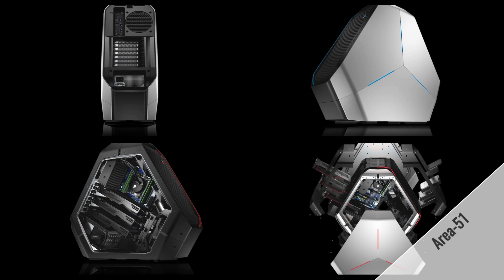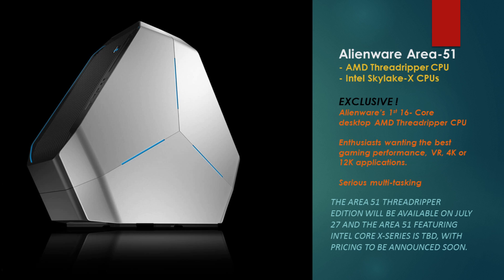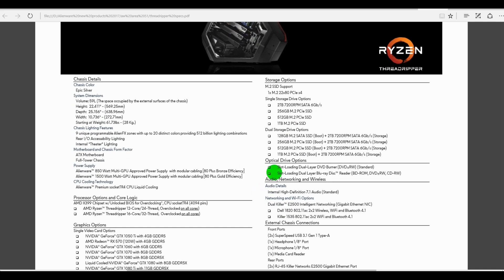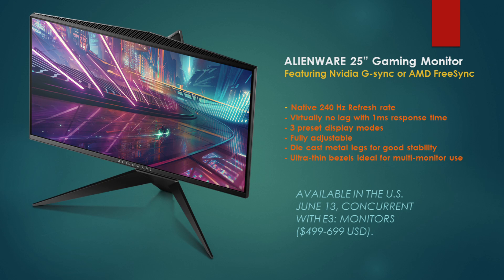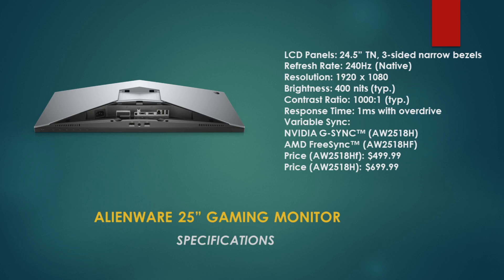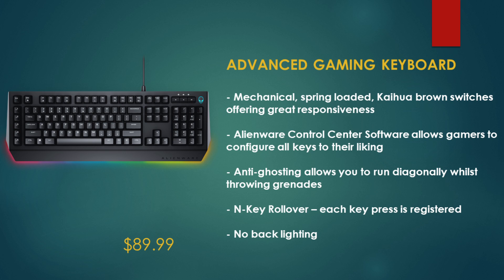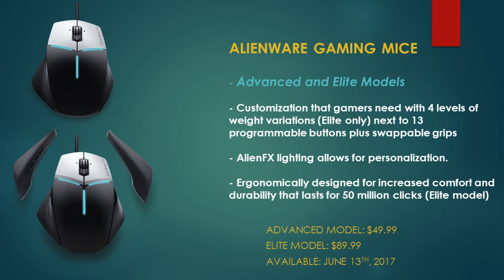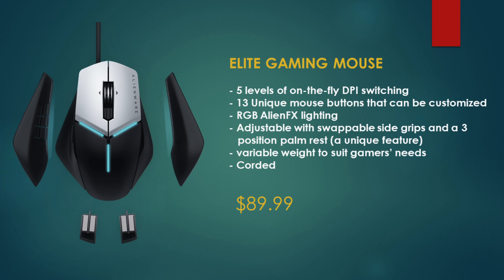New Alienware Products ! Area-51 AMD THREADRIPPER, 25" 240 Hz Gaming Monitor and More !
Get high-quality skins & wraps for your laptops, phones, and handhelds here 👉 m2skins.com At E3 2017 Alienware will be launching some new, exciting products. Perhaps the start of the show will be the Area-51 AMD Threadripper Edition which, as an OEM, have exclusive 2017 rights to. They are also launching a 240 Hz, 1ms response time 25" monitor, gaming keyboards and gaming mice.